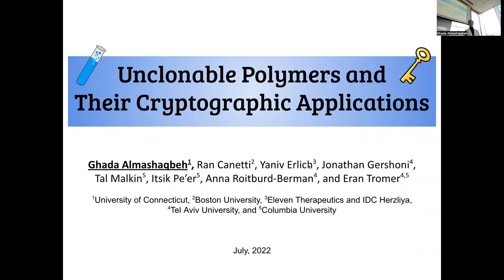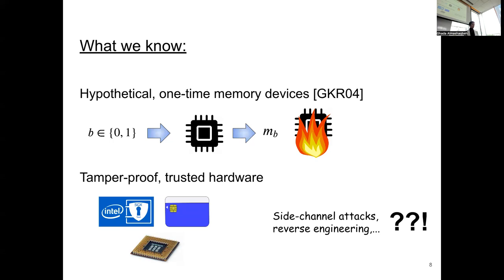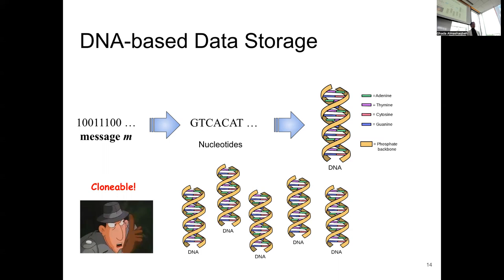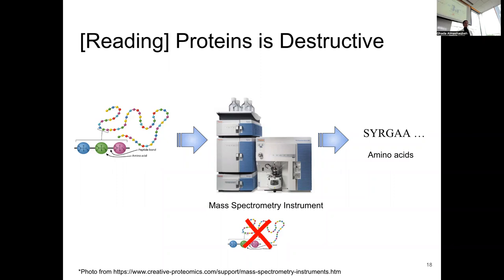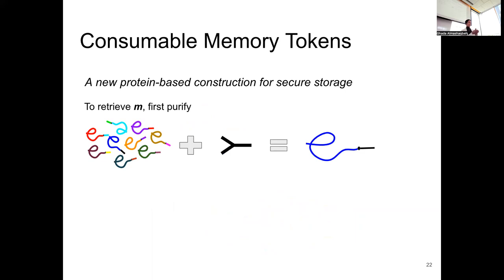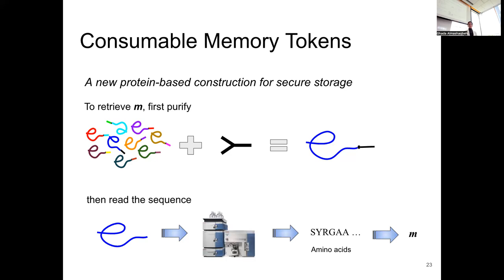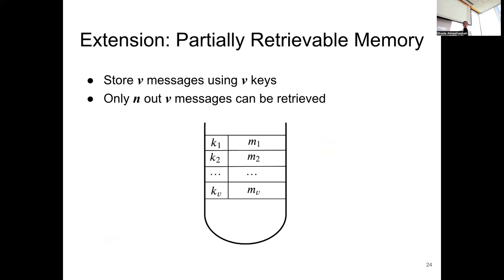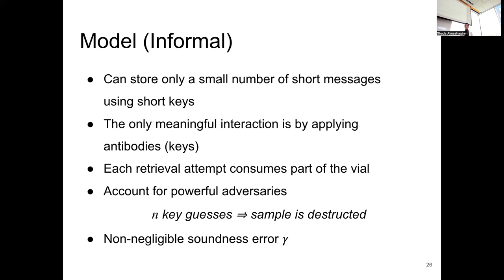Ghada Almashaqbeh: Unclonable Polymers and Their Cryptographic Applications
We propose a mechanism for generating and manipulating protein polymers to obtain a new type of consumable storage that exhibits intriguing cryptographic “self-destruct” properties, assuming the hardness of certain polymer-sequencing problems.
To demonstrate the cryptographic potential of this technology, we first develop a formalism that captures (in a minimalistic way) the functionality and security properties provided by the technology. Next, using this technology, we construct and prove security of two cryptographic applications that are currently obtainable only via trusted hardware that implements logical circuitry (either classical or quantum). The first application is a password-controlled secure vault where the stored data is irrecoverably erased once a threshold of unsuccessful access attempts is reached. The second is (a somewhat relaxed version of) one time programs, namely a device that allows evaluating a secret function only a limited number of times before self-destructing, where each evaluation is made on a fresh user-chosen input.
Finally, while our constructions, modeling, and analysis are designed to capture the proposed polymer-based technology, they are sufficiently general to be of potential independent interest.
This is a joint work with Ran Canetti, Yaniv Erlich, Jonathan Gershoni, Tal Malkin, Itsik Pe’er, Anna Roitburd-Berman & Eran Tromer